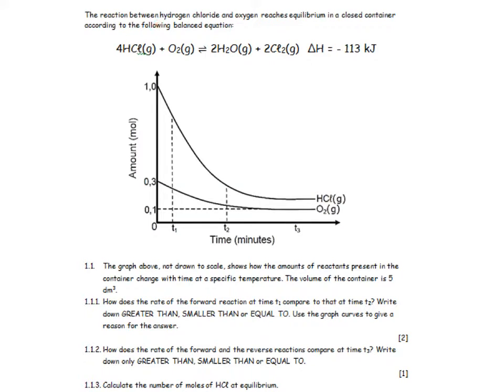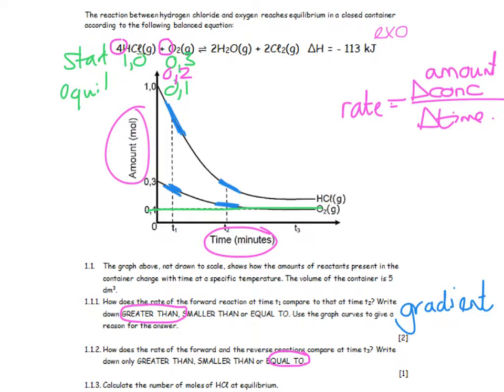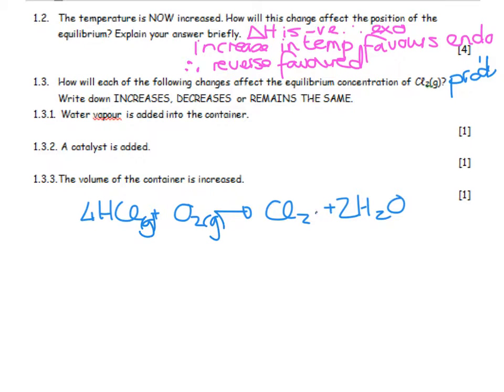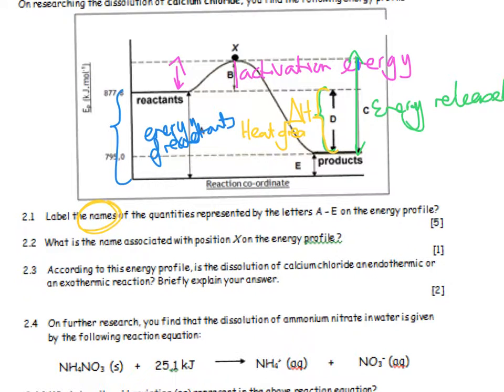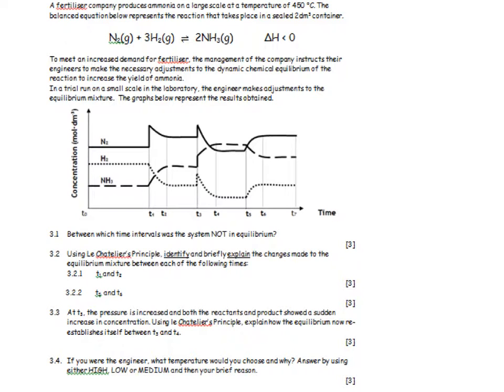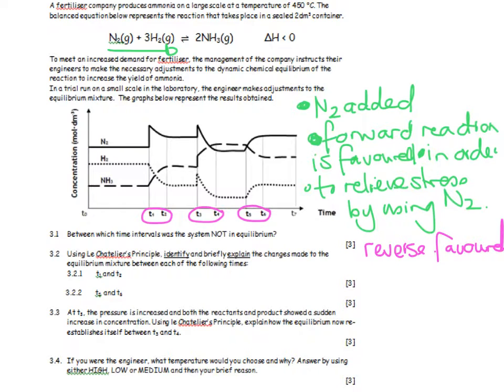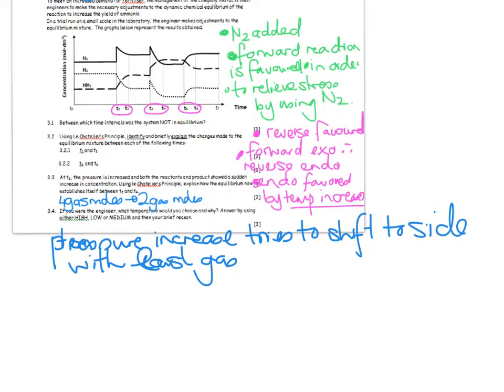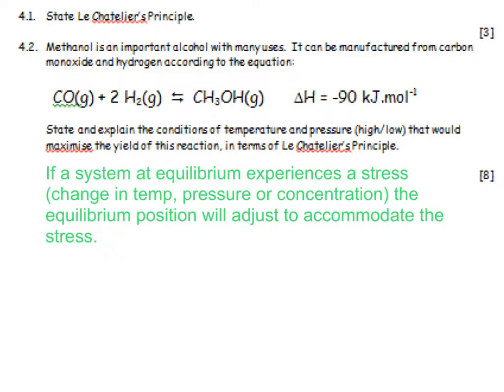2016 Equilibrium and Rates Test 1 Memo